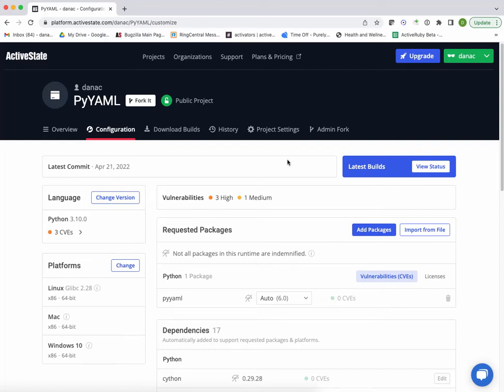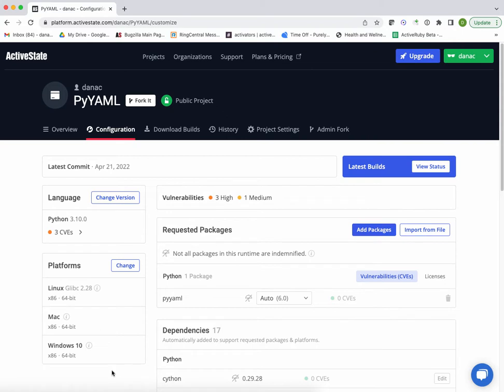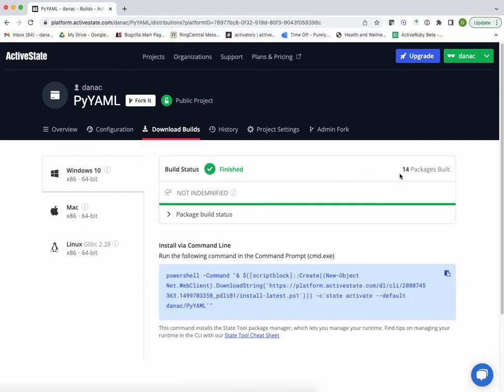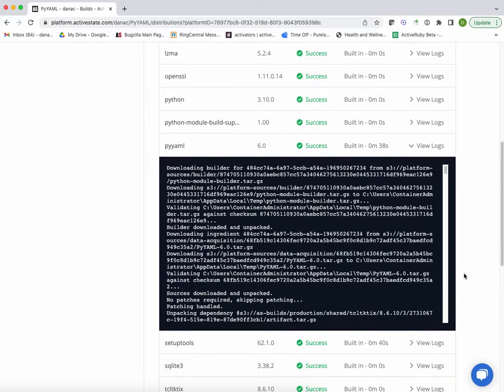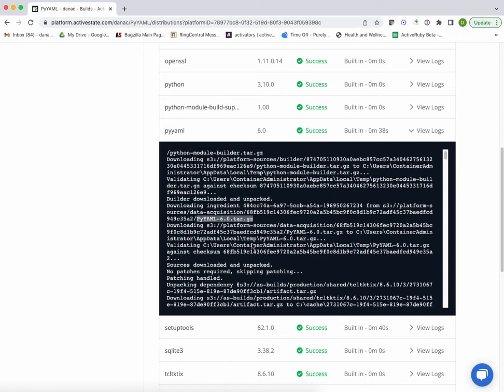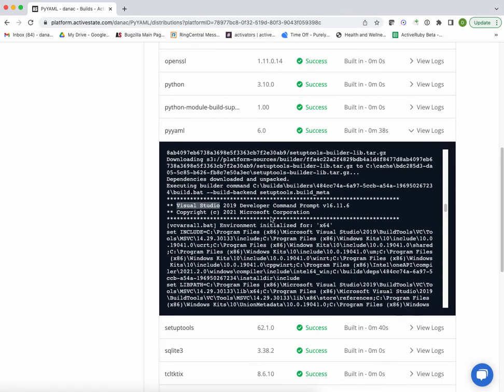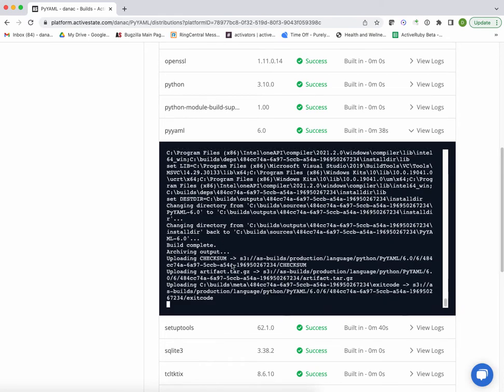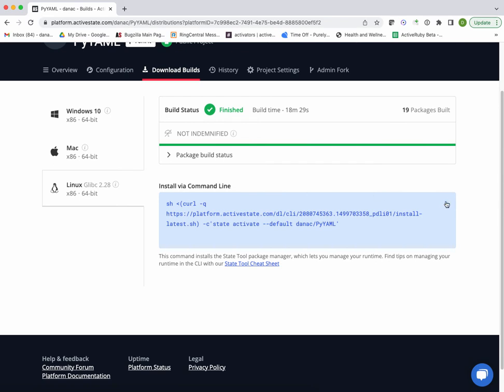How to simplify working with C libraries using the AS Platform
When Python packages with linked C libraries are not available as a prebuilt binary for your operating system, you’ll have to build it yourself, which can be a real pain. This video shows how the ActiveState Platform can automatically build any Python package that relies on C libraries. Follow along with the video and see how  all you have to do is copy and install the snippet and run it on your command line to install the precompiled binary, along with all its dependencies.

Use the ActiveState Platform to create a binary for any package with a linked C or Fortran library without needing a local build environment.

Note: Creating secure, reproducible environments are functions available to all users of the ActiveState Platform, including free tier users. Just start by creating your account using your email or GitHub credentials. As you work with the ActiveState Platform to create new Python environments, you may need to upgrade to higher tiers to obtain access to features available only to paid tier users. These include role-based access control and project branching. Please get in touch with us to help you find the best tier for your needs.

Read the blog based on this video 'How to build and install C libraries in Python'

To learn more about the Platform and all its features for developers, head